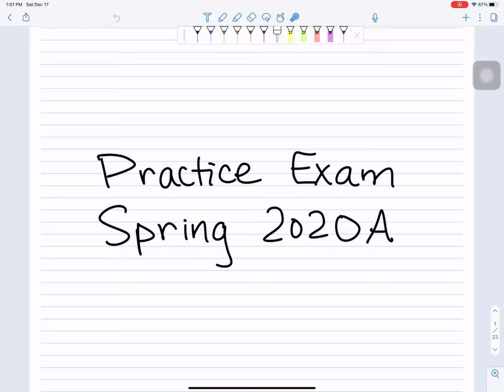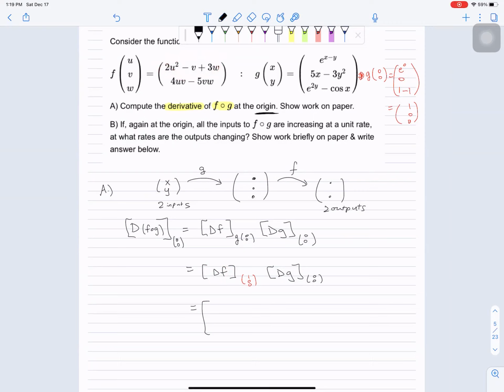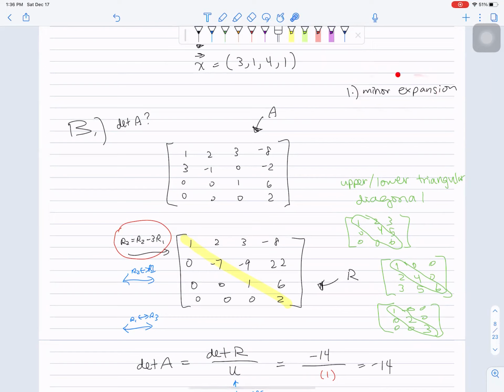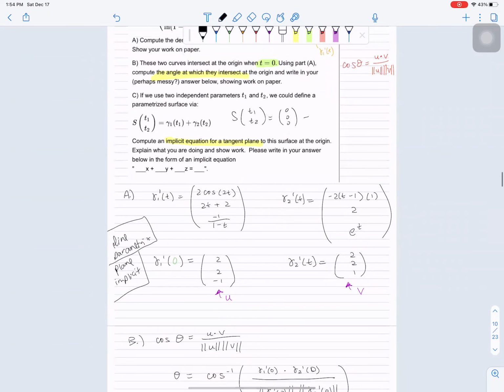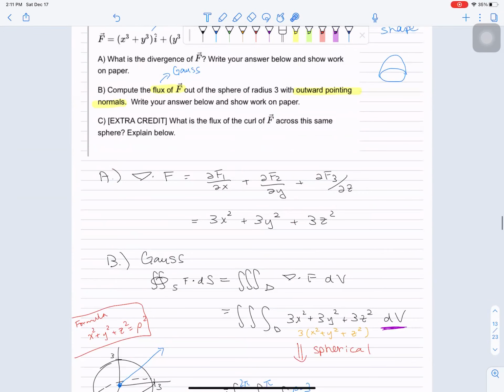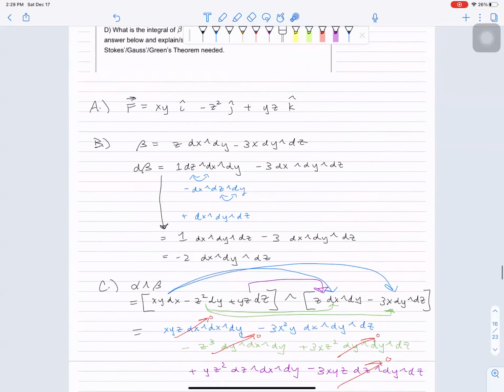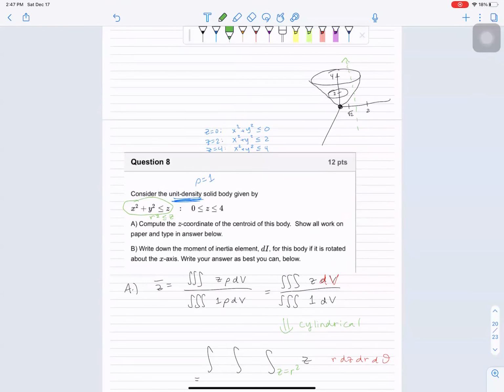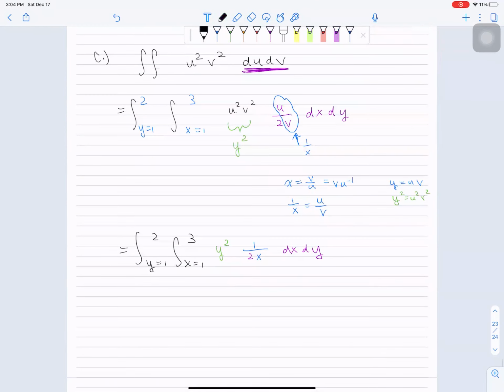Math 1410 Practice Exam Spring 2020A Review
Math 1410 Final Exam Review Sessions
Reviewing Spring 2020 Final Exam
Saturday Dec. 17, 2022